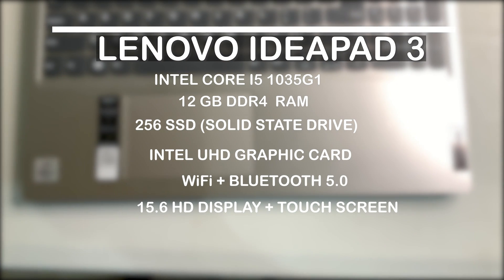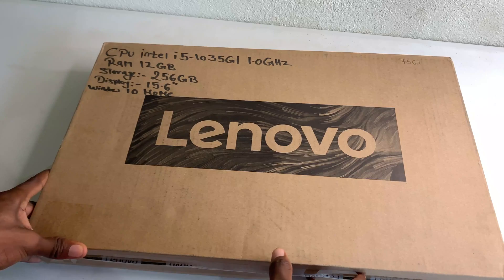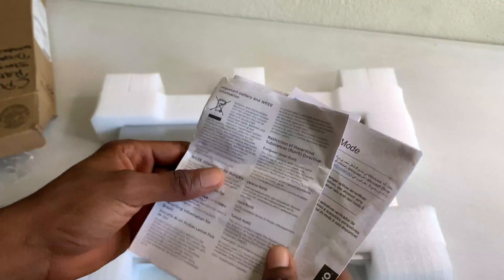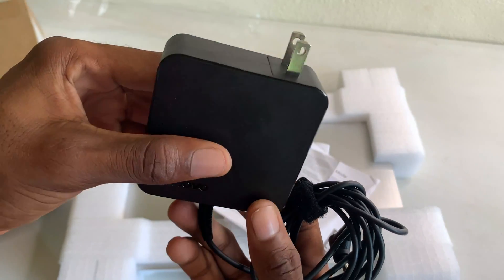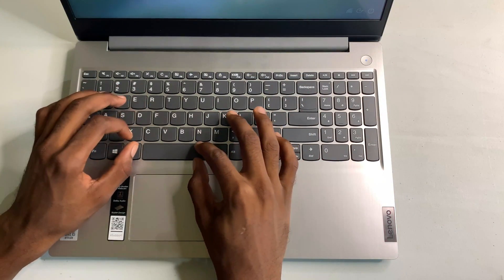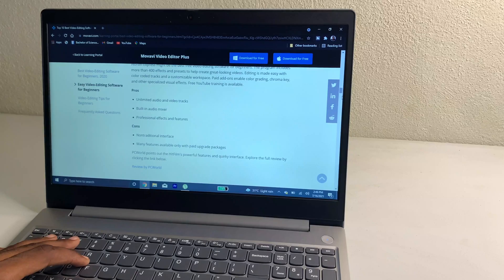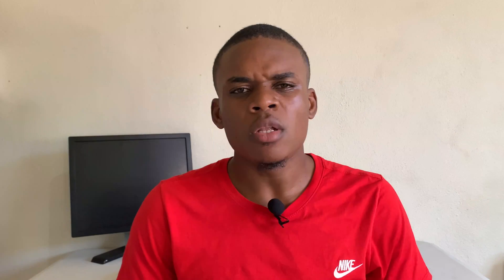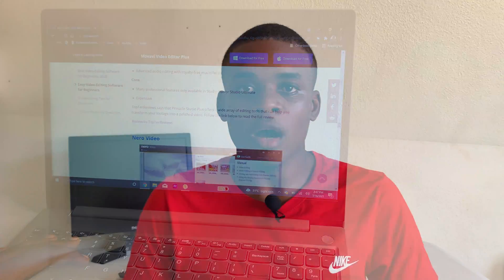Lenovo IdeaPad 3 Intel Core i5-1035G1 10th GEN 15.6 Inch Unboxing and Review in 2022 Is It Worth It?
Lenovo IdeaPad 3 Intel Core i5 1035G1, 12GB RAM, 256 GB SSD, 15.6 - Inch , Touch Screen Laptop Is one of the Best Budget laptop for just under $600

Time Stamp
0:00 Intro & Overviews
0:50 Unboxing
1:48 Design (Camera, Trackpad, Keyboard )
2:07 Display
2:25 Performance & Battery
2:55 Sound Test
3:26 Recommendations